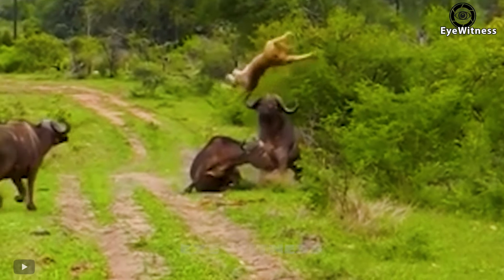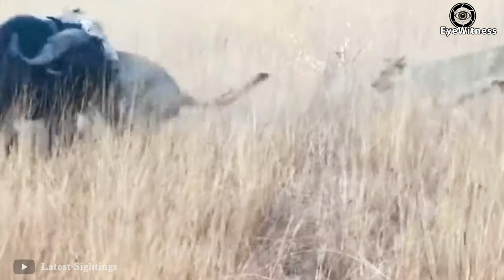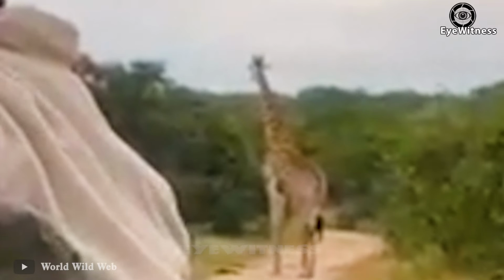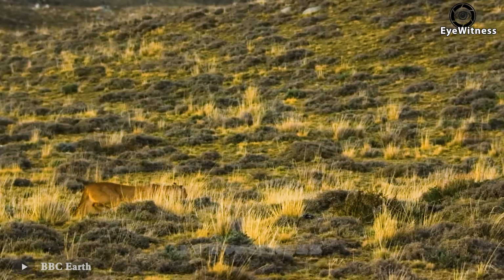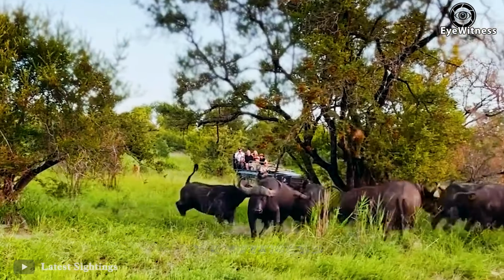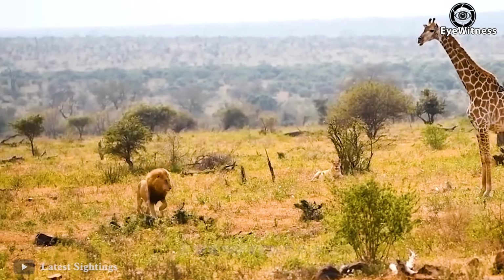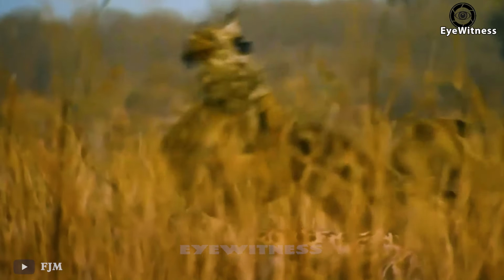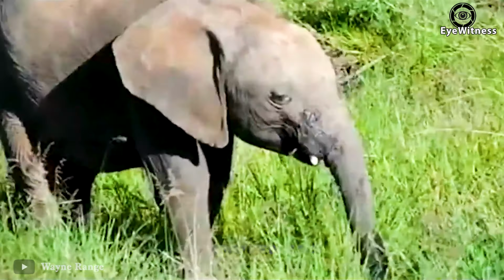Strange Moment Between Lion And Buffalo, The Chase Takes An Unexpected Turn | Wild Animals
The hot African sun bore down on the savanna as a lioness, sleek and powerful, crouched low in the tall grass, her amber eyes fixed on a lone buffalo grazing nearby. With a silent grace, she launched herself forward, muscles rippling beneath her golden coat as she closed the distance between predator and prey. The buffalo, sensing danger, bolted with a thunderous stampede, its hooves pounding against the earth. The lioness pursued, her breath hot on the buffalo's heels, her hunger driving her forward with relentless determination. Yet, just as she was about to pounce, the buffalo made a sudden, unexpected turn, darting into a thicket of acacia trees. The lioness, momentarily thrown off course, skidded to a halt, her claws digging into the dusty ground. Confusion flickered in her eyes as she hesitated, unsure of her next move. Meanwhile, the buffalo, utilizing its bulk and strength, crashed through the dense foliage, disappearing from sight. The lioness prowled the perimeter of the thicket, frustration gnawing at her hunger, unable to locate her elusive quarry. Hours passed, the sun sinking low on the horizon, casting long shadows across the savanna. Exhausted and defeated, the lioness finally abandoned her hunt, slinking away into the gathering dusk. The buffalo, unseen and victorious, emerged from the safety of the trees, its heart still racing from the adrenaline-fueled chase. In this unpredictable dance of predator and prey, nature once again revealed its capacity for surprise, leaving both lioness and buffalo to ponder the twists of fate that had spared one and eluded the other.

This Video researched by: Tom Hiddleston.
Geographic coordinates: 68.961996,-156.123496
Mother's maiden name: Emily
Birthday
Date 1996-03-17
Age 27 years old